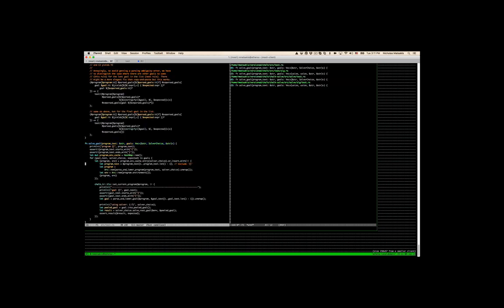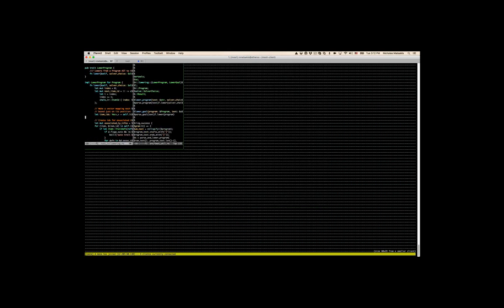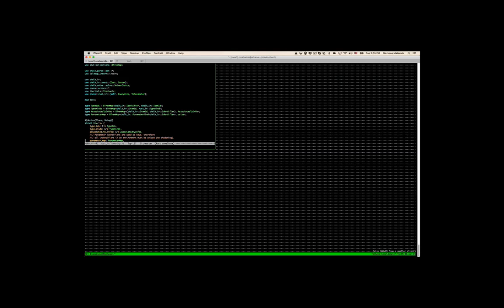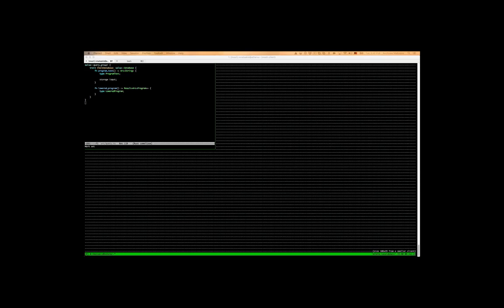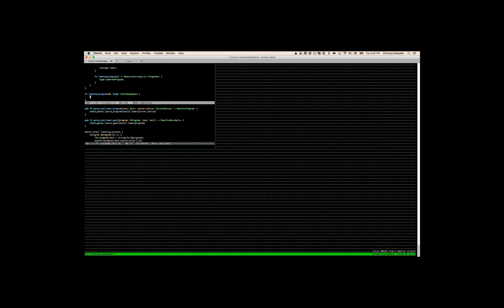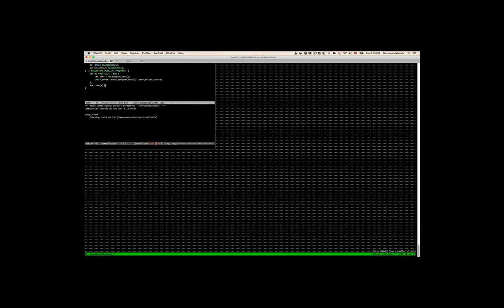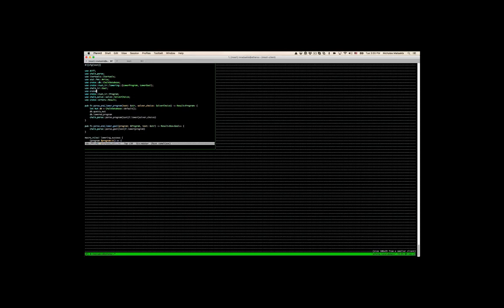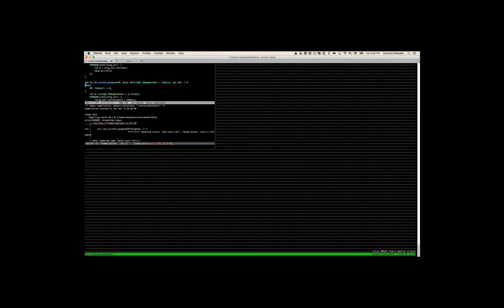chalk: specialization and salsa integration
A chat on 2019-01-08